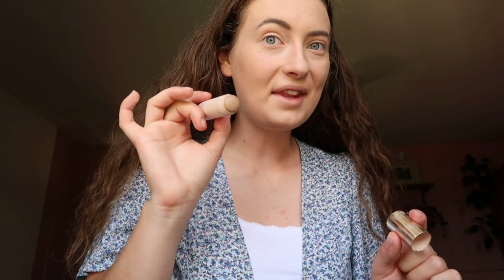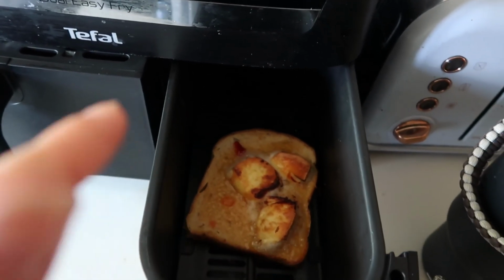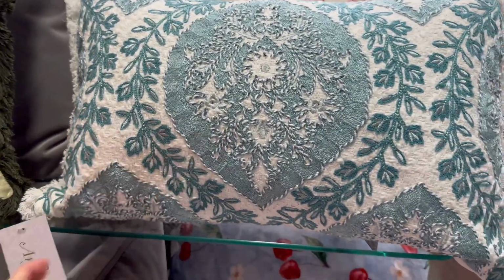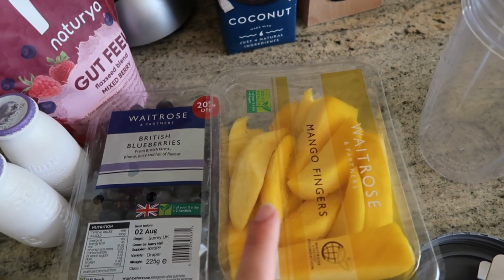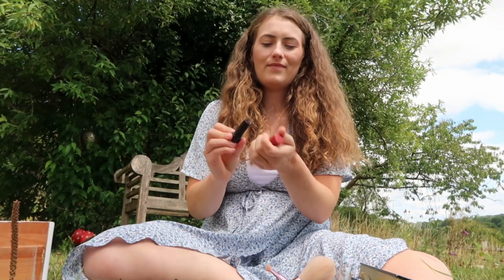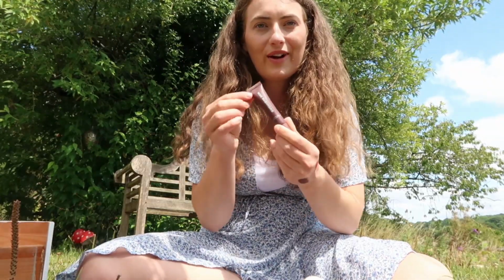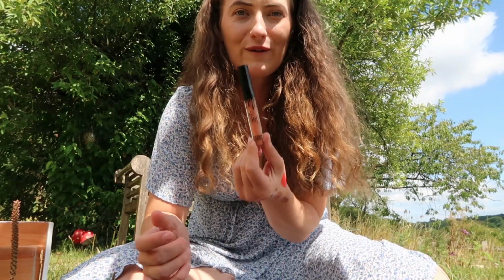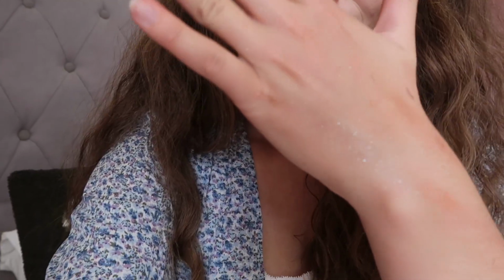This TK Maxx Clearance Was SHOCKING! | Halloween Browsing & Makeup Drawer Reset | Very Chatty Vlog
I went to the TK Maxx clearance sale… and honestly, it wasn’t what I expected. The prices were high, the beauty section was a mess, and the makeup was grim.

Instead of bagging bargains, I checked out the new Halloween stock (spoiler: it’s MUCH better than the clearance!) and then headed home for a much-needed makeup drawer declutter.

I’ve built up a lot of makeup from my TikTok videos, but the truth is — I only use a few favourites now. So it’s time for a reset, a clean-out, and a more intentional beauty routine.

00:00 – Let’s Chat While I Do My Makeup
08:00 – TK Maxx Clearance Adventure
13:00 – Back Home & Ready for Lunch
14:41 – Makeup Drawer Declutter Begins
26:45 – Outro: Thank You & Goodbye